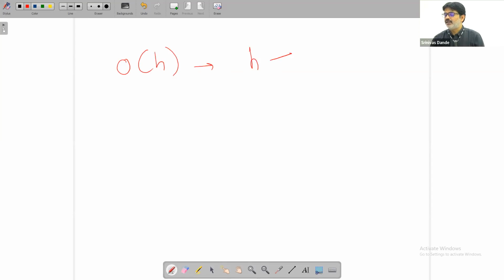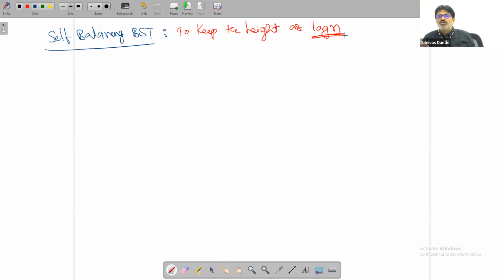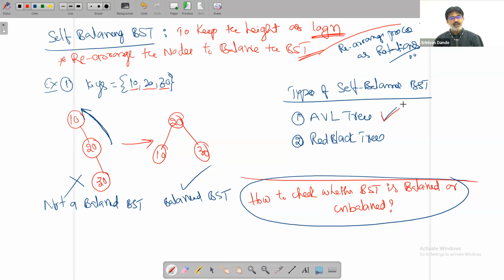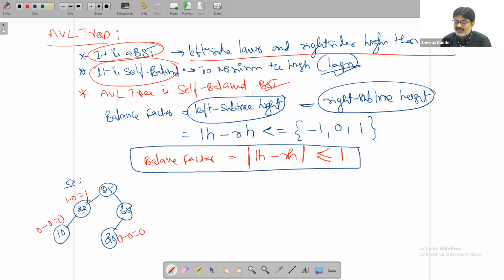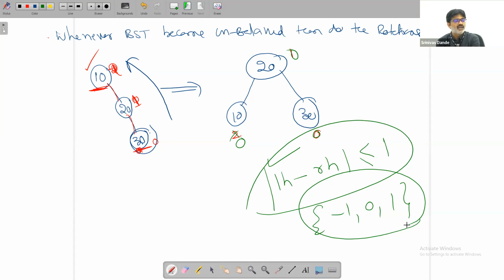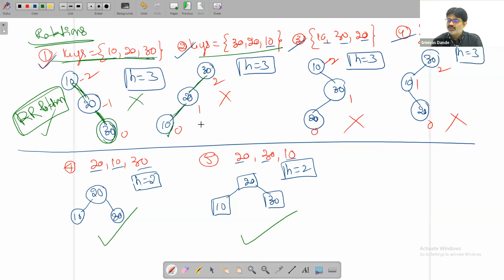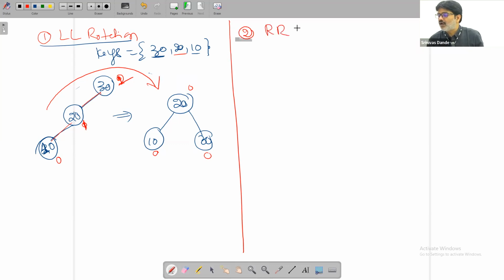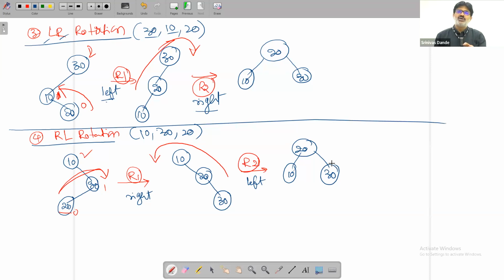I BALANCED My AVL Trees in 2026 with This Simple BST Trick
In this video, we explore Self-Balancing Binary Search Trees and introduce AVL Trees in detail.

This session explains why self-balancing is needed in BSTs and how AVL Trees maintain balance using different types of rotations.

📌 Topics Covered in This Video:
✔ Self-balancing BSTs
✔ Types of self-balancing BSTs
✔ Introduction to AVL Trees
✔ Tree rotations
✔ Types of rotations
✔ LL rotation
✔ RR rotation
✔ LR rotation
✔ RL rotation

This video is ideal for:
✅ DSA beginners
✅ Backend engineers

Understanding AVL rotations is essential for mastering tree-based data structures and solving interview problems efficiently.